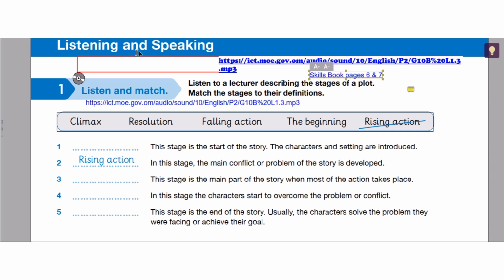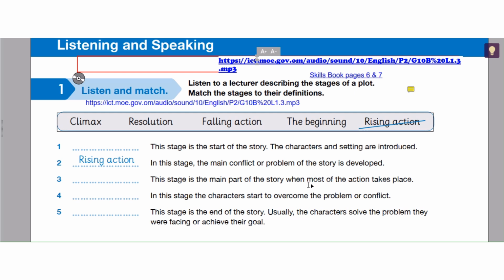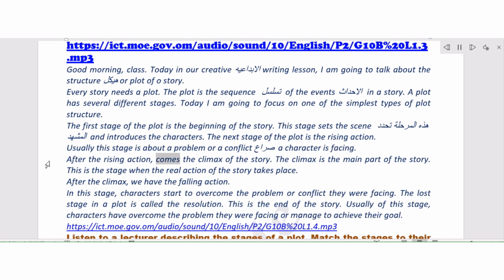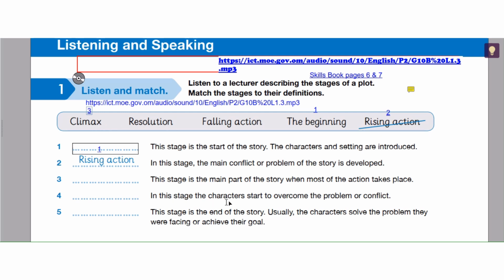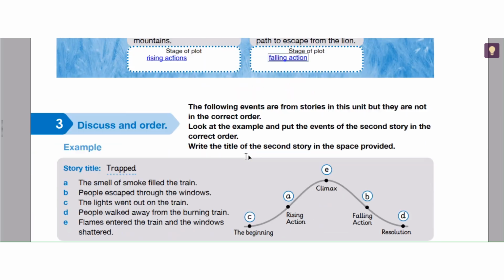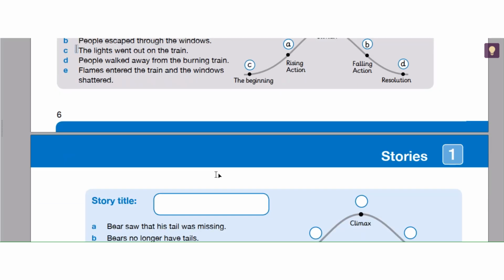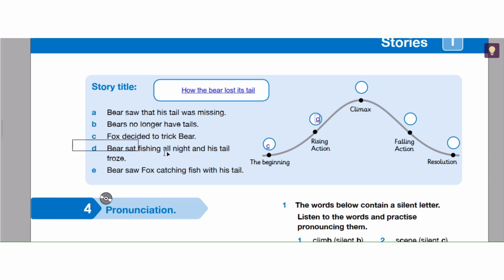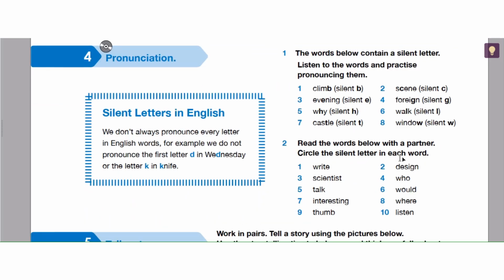March 1, 2025